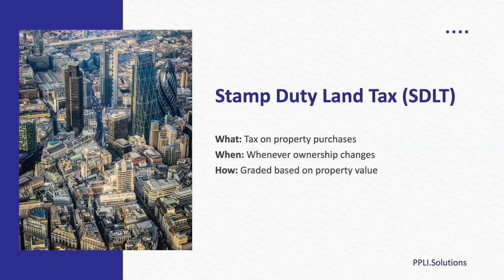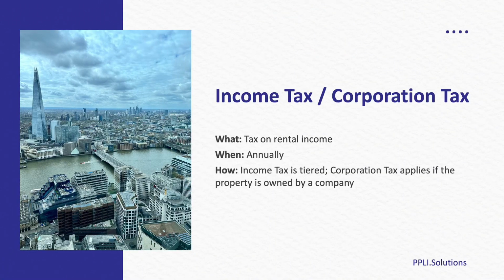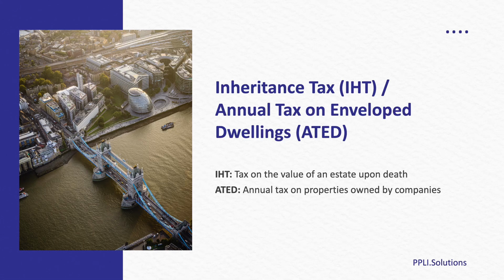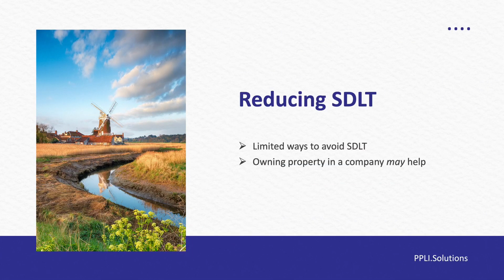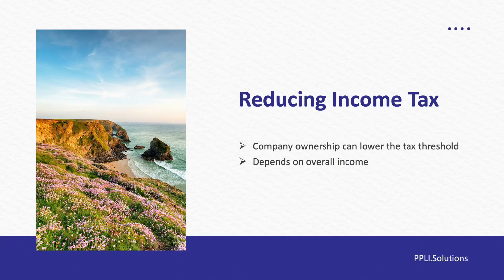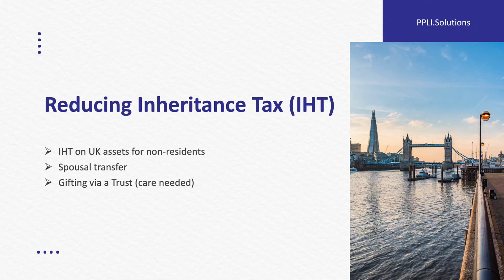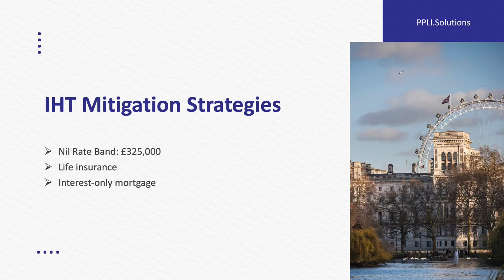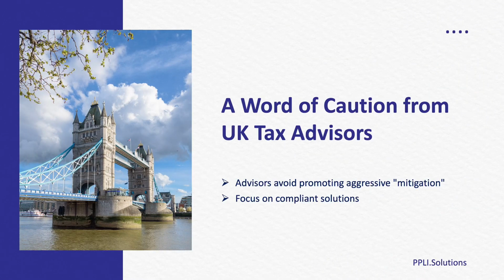UK Property Taxes: Are You being taxed into selling?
Did you know that the way you own a property in the UK can significantly change the amount of tax you pay?

In this video, we’ll break down the real tax implications of owning property in the UK - and how to legally reduce your tax burden.

Stamp Duty (SDLT), Capital Gains Tax (CGT), Income or Corporation Tax, Inheritance Tax / ATED

Sophisticated Solutions for High Net Worth Advisors

We are dedicated to supporting advisors who are actively protecting investments, driving growth, and ensuring long-term success for high net worth cross-border multi-generational families.